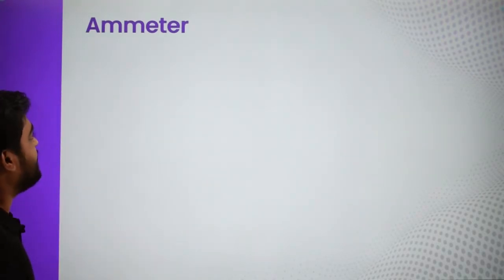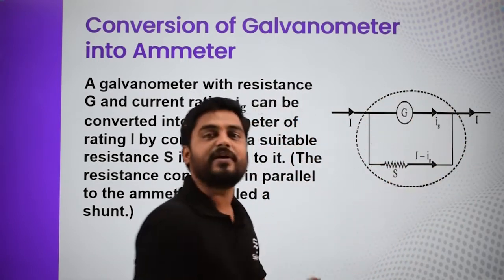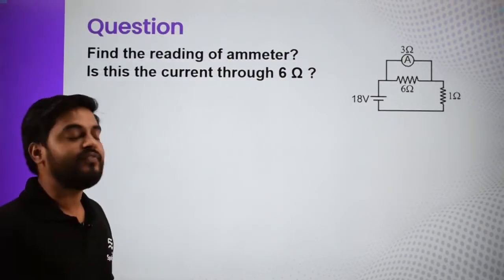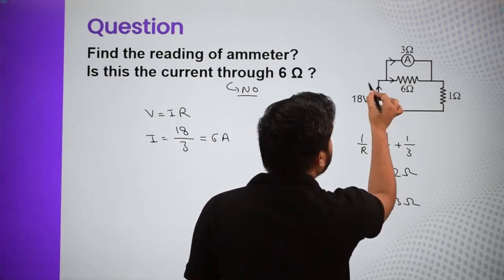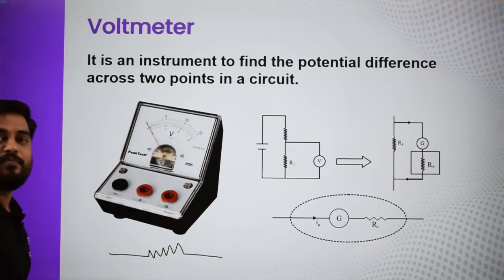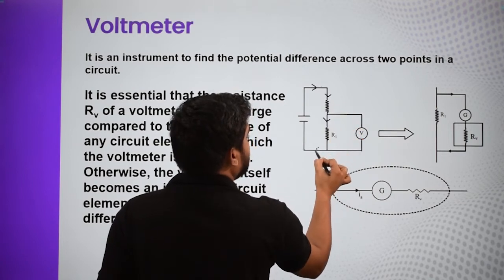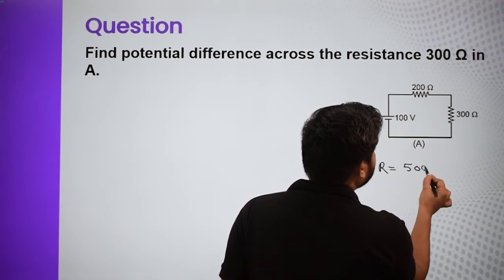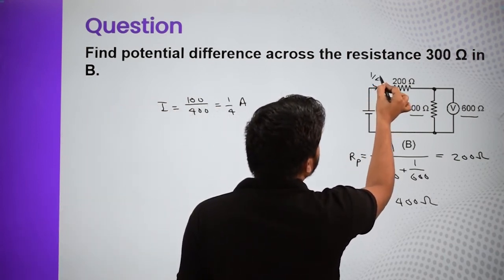Class-12-Phyics-Ch-3-Current Electricity-Topic- Ammeter,Conversion of Galvanometer ......